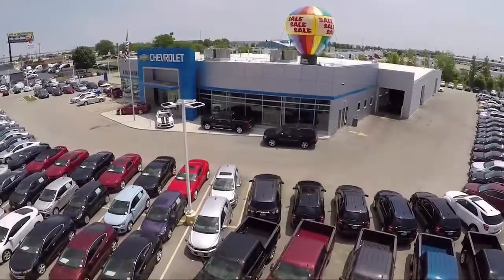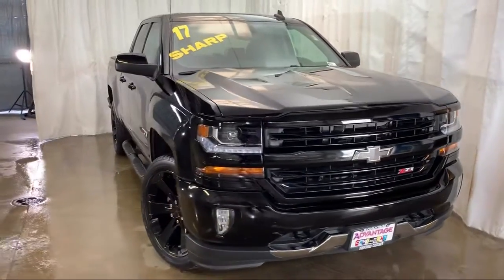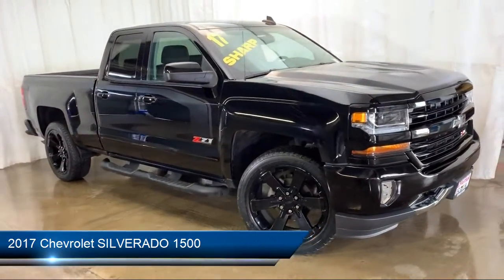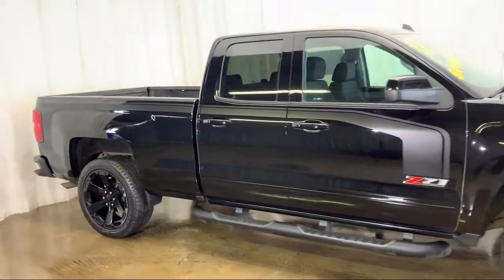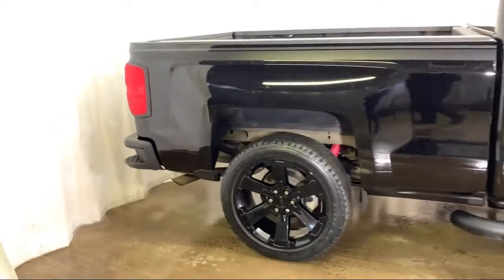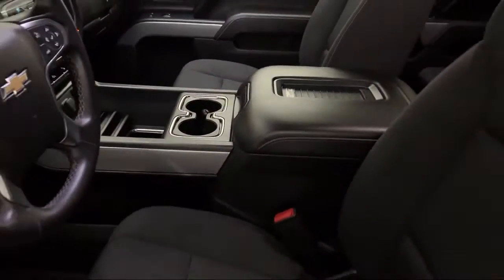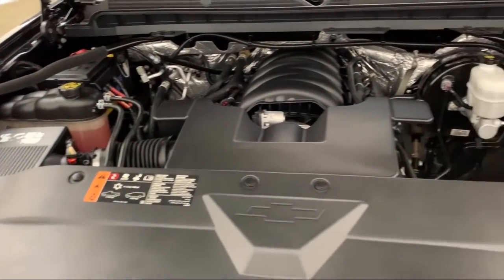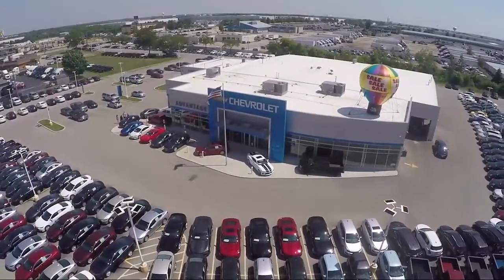2017 Chevrolet SILVERADO 1500 Double Cab LT Bolingbrook Romeoville Plainfield Joliet Lockport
2017 Chevrolet SILVERADO 1500 Double Cab LT Stock Number: P12484 Vin:1GCVKREC4HZ130586.

115 W South Frontage Rd

60440 Bolingbrook
60446 Romeoville
60586 Plainfield
60435 Joliet
60441 Lockport
60544 Plainfield
60490 Bolingbrook
60517 Woodridge
60403 Crest Hill
60431 Joliet
60505 Aurora
60543 Oswego
60585 Plainfield
60436 Joliet
60432 Joliet
60433 Joliet
60504 Aurora
60410 Channahon
60565 Naperville